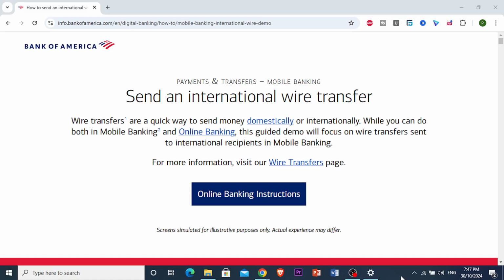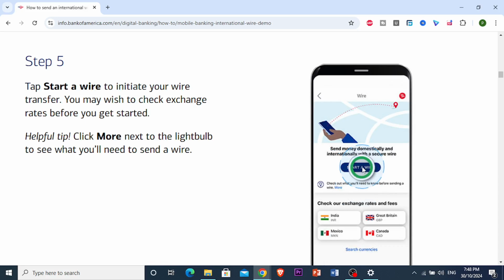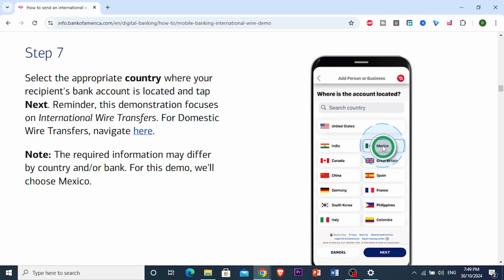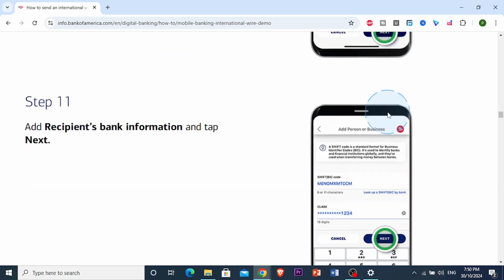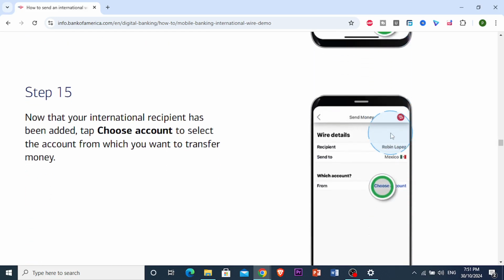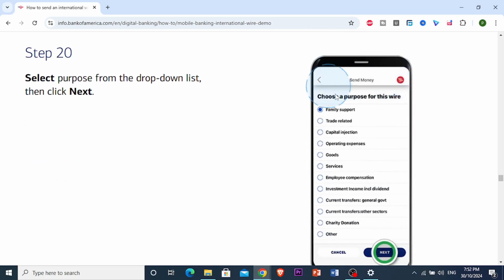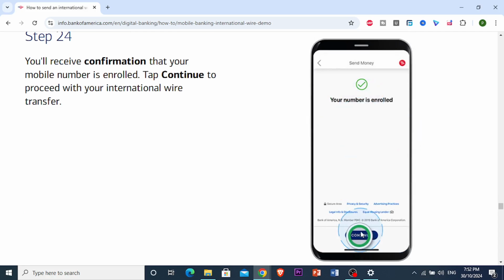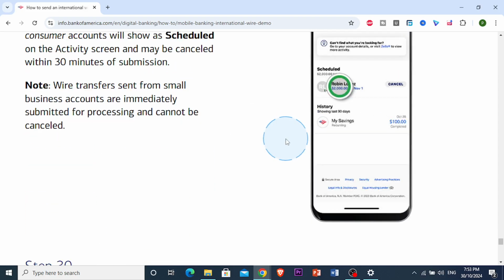HOW TO WIRE TRANSFER ON BANK OF AMERICA APP (2026)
HOW TO WIRE TRANSFER ON BANK OF AMERICA APP

In this video we show you HOW TO WIRE TRANSFER ON BANK OF AMERICA APP. If you want to know HOW TO WIRE TRANSFER ON BANK OF AMERICA APP then this is the perfect tutorial for you.